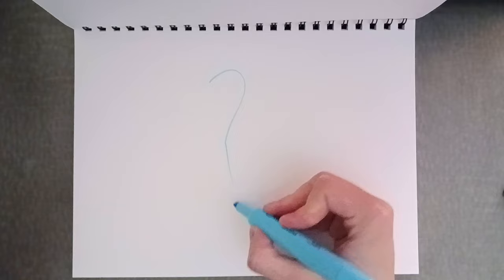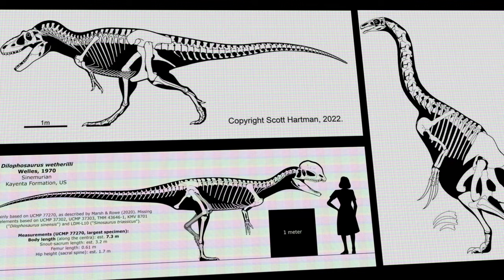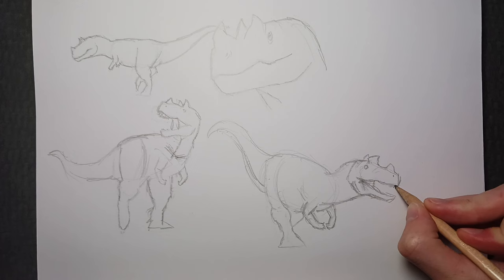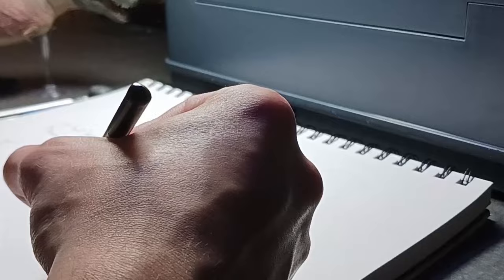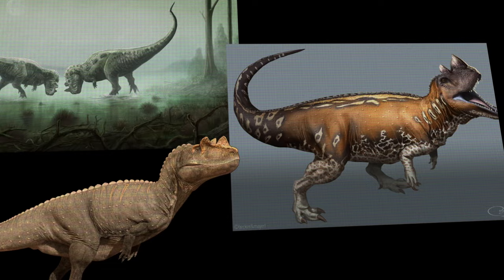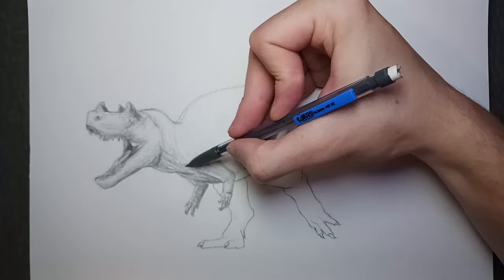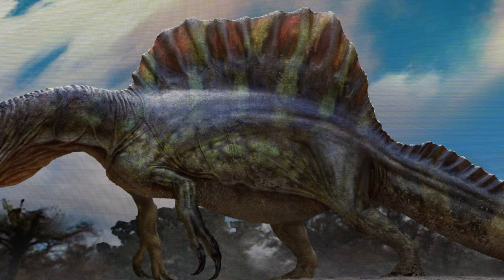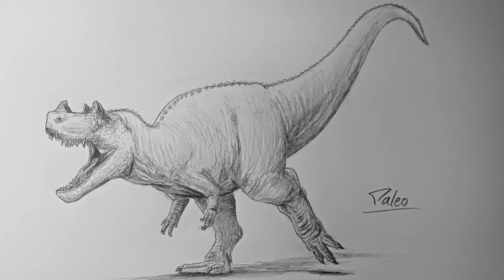Want to Draw a Dinosaur?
There's a lot of art tutorials out there about how to draw dinos from Jurassic Park/World, but not many that cover a more scientifically accurate lens. This video discusses the various techniques and tools you can use to create paleoart within the realm of accuracy.

Intro and outro credits:
Sound Effects by TillyTheHat
Animated by me

Please do to others as you would have them do to you.